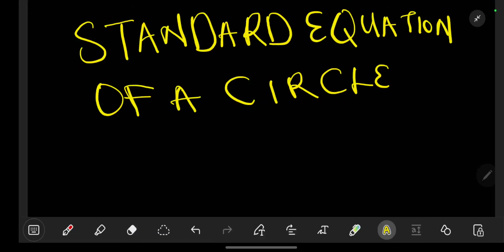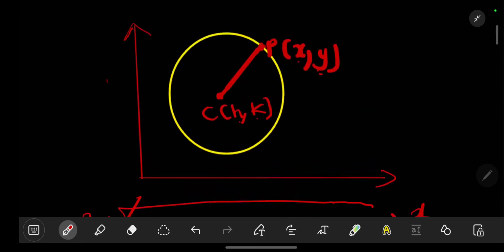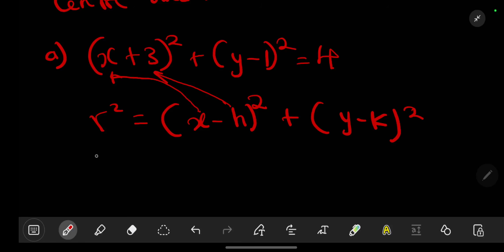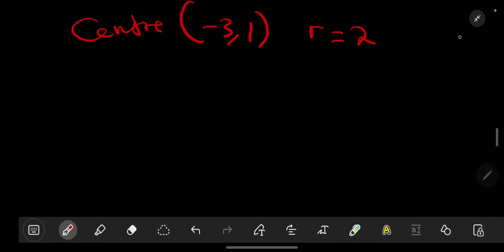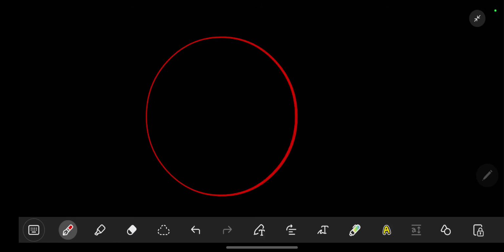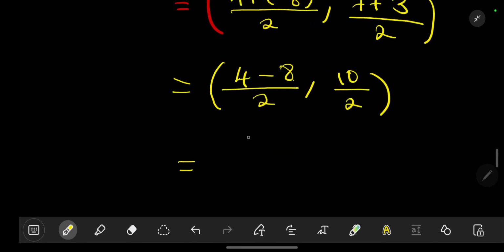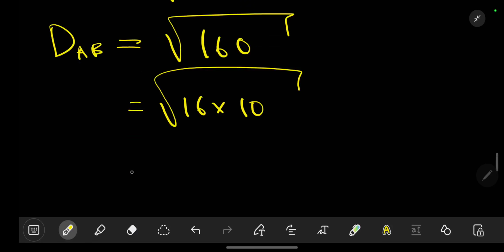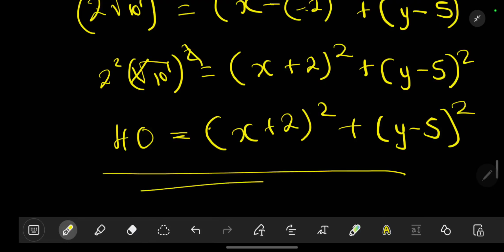Solving Equations of a Circle in Standard Form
Learn how to solve equations of a circle in standard form step by step! In this video, we explain how to identify the center and radius of a circle, write equations correctly, and solve circle problems with clear worked examples. Perfect for beginners, high school students, and A-level Mathematics learners.
📘 In this lesson you will learn:
• The standard form of a circle equation
• How to find the center and radius
• Writing equations of circles
• Converting equations into standard form
• Solving circle problems step by step
Whether you are studying coordinate geometry, algebra, or preparing for exams, this tutorial will help make circle equations simple and easy to understand.